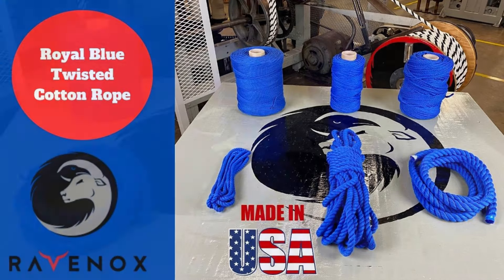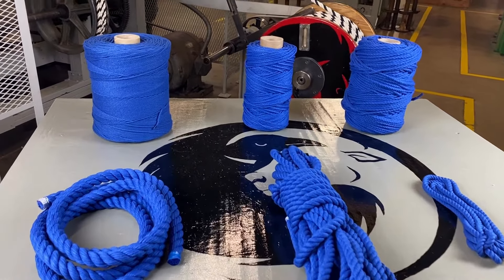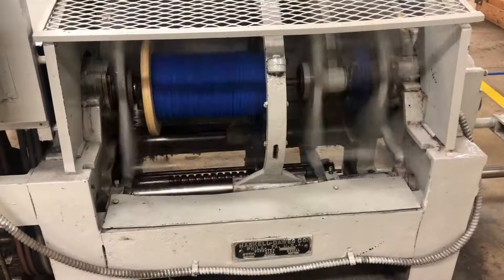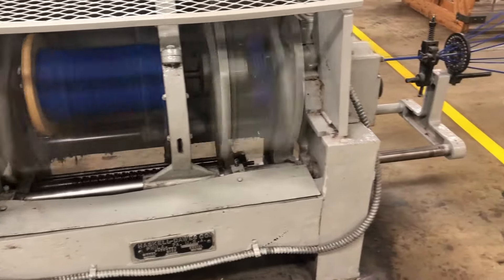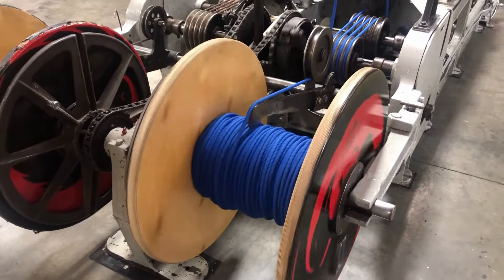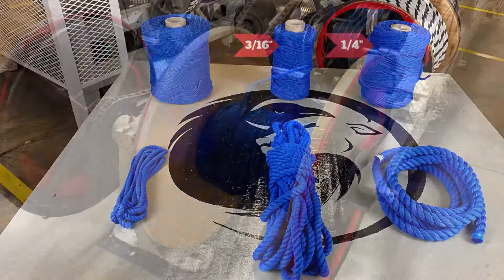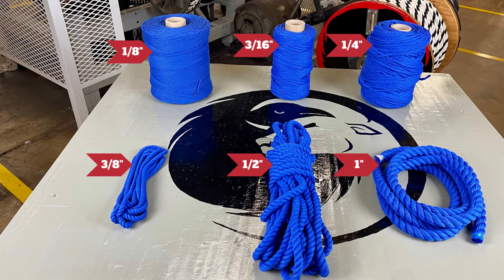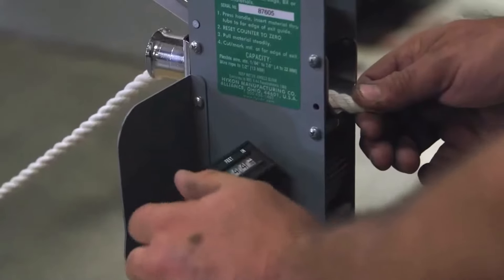Dive into Creativity: Ravenox Royal Blue Twisted Cotton Rope & Twine Showcase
Experience the quality and vibrancy of Ravenox Royal Blue Twisted Cotton Rope & Twine in this video. Made in the USA from upcycled cotton fibers and crafted with precision on American-made machines, our royal blue rope is a sustainable choice for your crafting needs. Choose from six diameters, from the slender 1/8-inch to a robust 1-inch, to meet your diverse project requirements. From creating a comfortable hammock to adding a pop of color to your macramé décor, the possibilities are endless with our Royal Blue rope. Did you know Ravenox cotton ropes and cords are certified by Cotton Inc for their authentic fibers? When you choose @Ravenox products, you're also choosing to support a sustainable future.
100% manufactured in the USA.
Veteran Owned, Women-Led. USA-Made.
We are rope makers. We are Ravenox